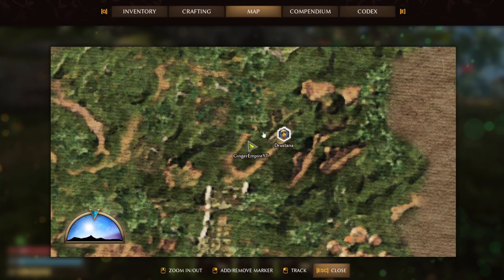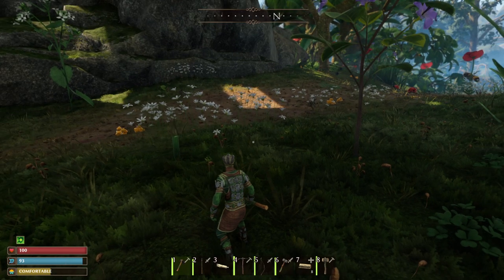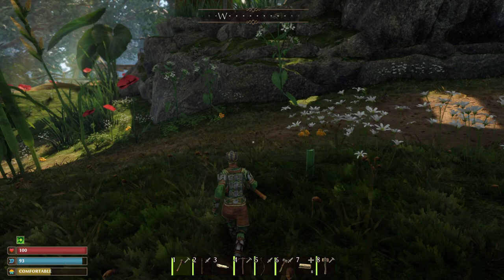Smalland How to Get Garlic Leaf